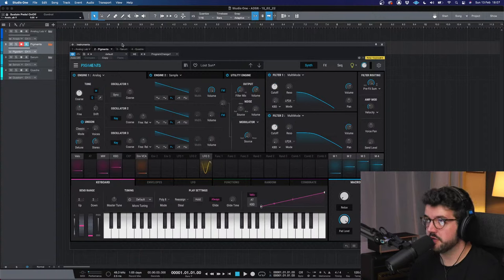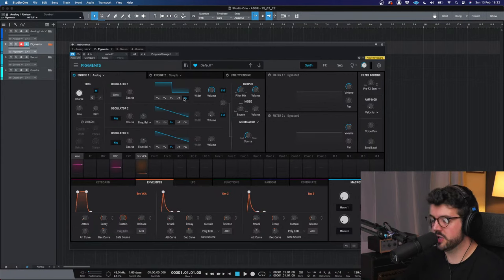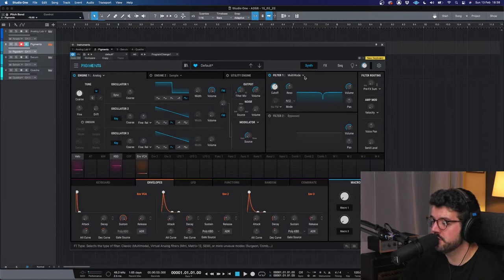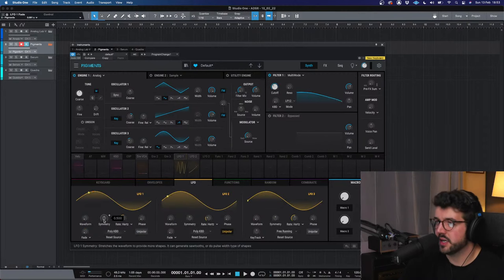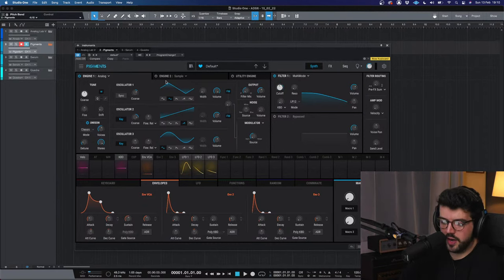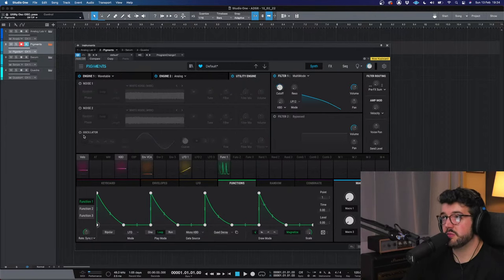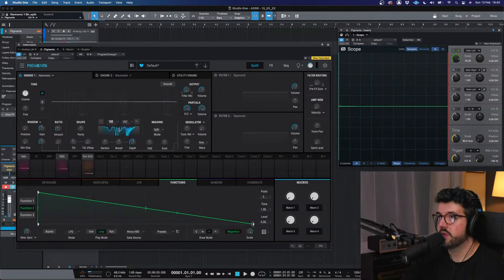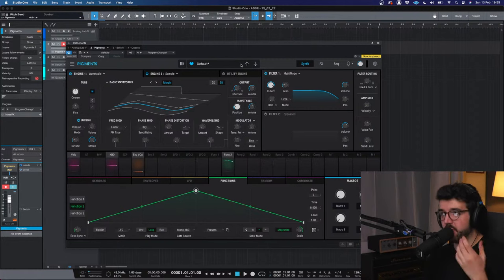LIVE: Sound Design Basics: Sound Design Jargon BUSTED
Give yourself a refresher on  sound design jargon. In this stream we'll go from explaining common terminology used in sound design through to demonstrating the actual method and then implementation of each individual term with real examples using an array of commonly used production software.

Start your week with a productivity boost. In this weekly session, ADSR Instructor Brent March gives pro-level insights to level up your sound design skills. Today’s session is an indepth session on LFO's. This is an interactive session so we welcome your questions, comments, and suggestions. Want something covered? Join the stream and ask your question live or drop us a comment and we'll see what we can do!